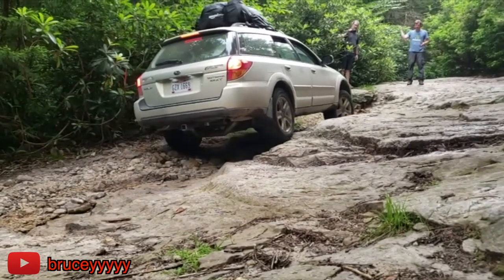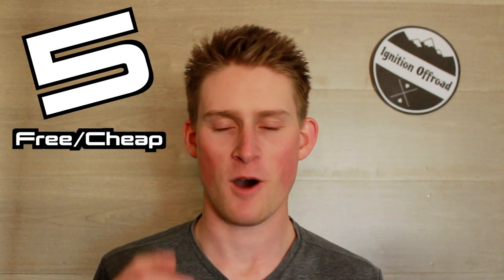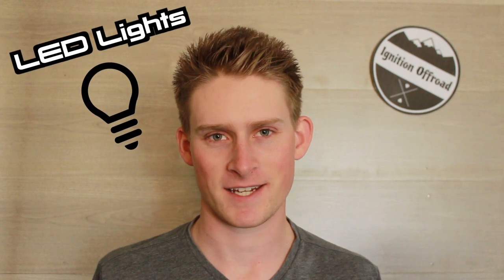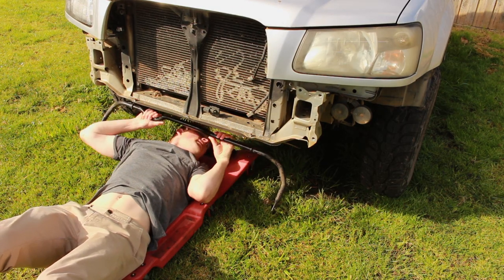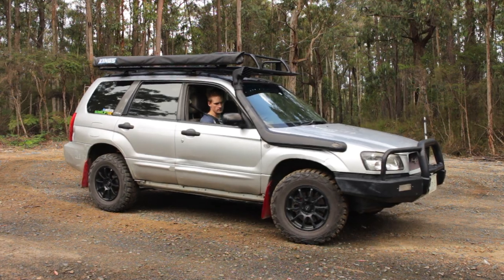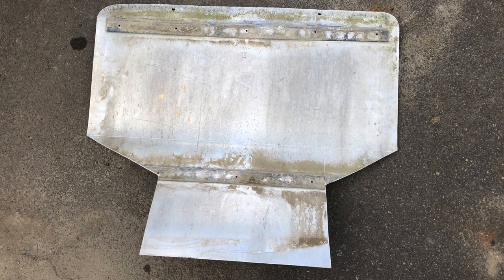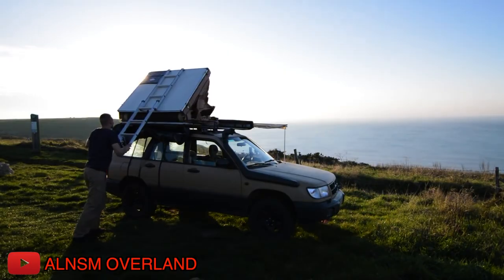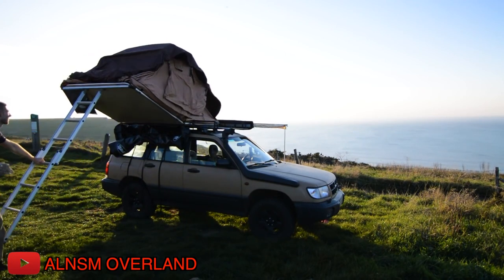5 Free/Cheap Offroad Subaru Mods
I've been challenged to the "5 Free Subaru Mods" Challenge by DTP so here is my take! Jordan @ALNSMOVERLAND its your turn next!

Mod 1: 01:37
Mod 2: 02:38
Mod 3: 04:13
Mod 4: 05:18
Mod 5: 06:40

This Video Is Made Possible By Our Amazing Fans!